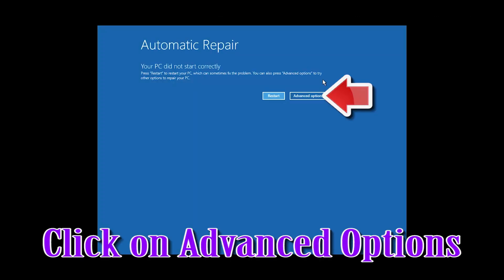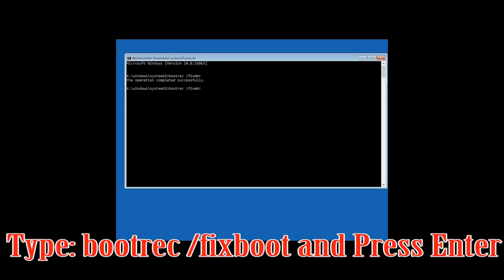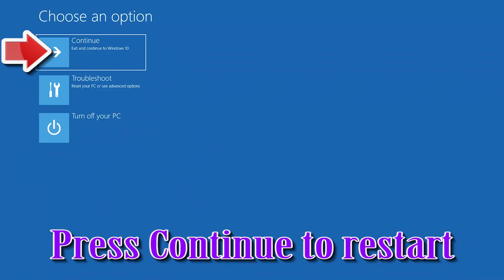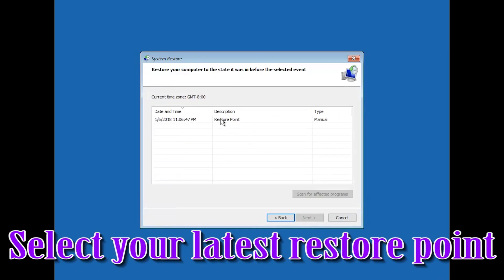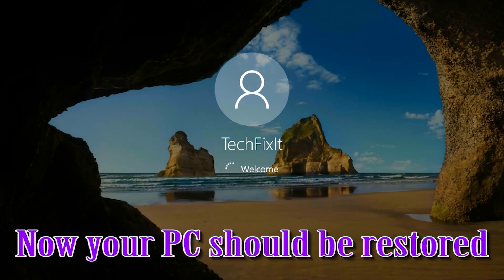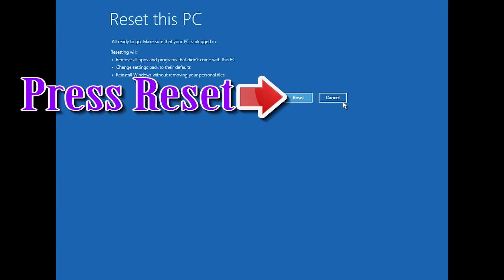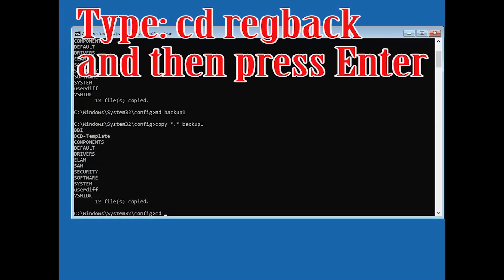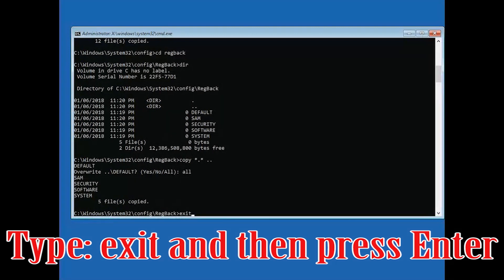How to Repair Error Code: 0xc0000034 in Windows 10 - [2025 Solution]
This tutorial will teach you How to Repair BSOD Error Code 0xc0000034 In Windows 10.